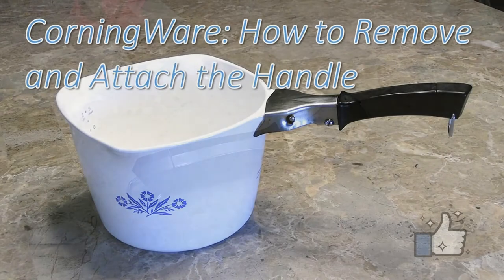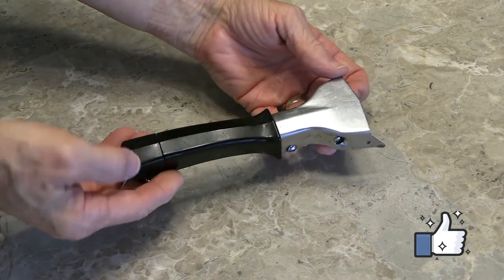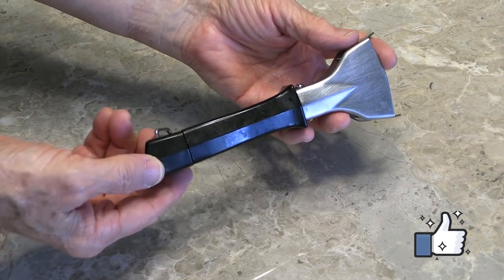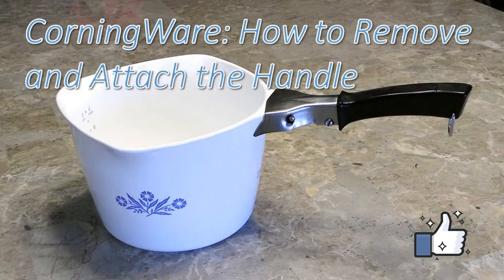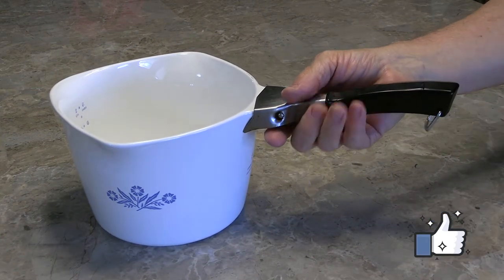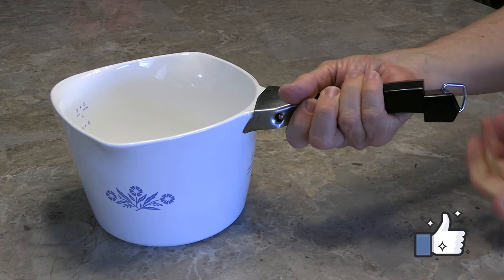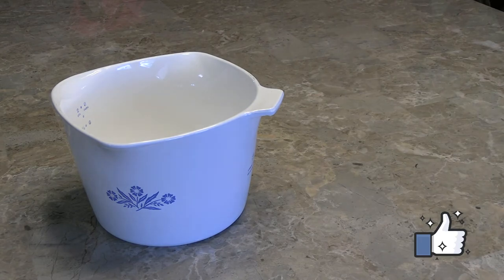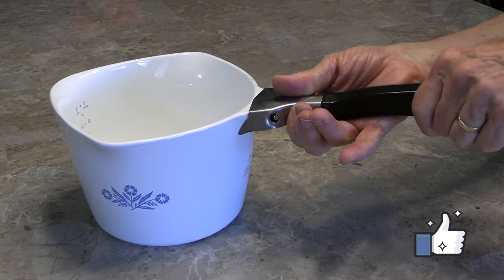CorningWare Handle Removal Instructions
How to remove and attach the CorningWare handle to Corning pots and pans.